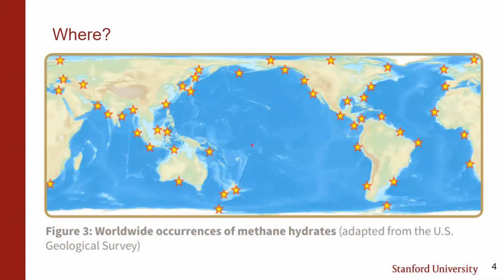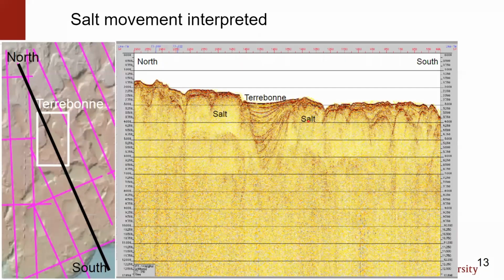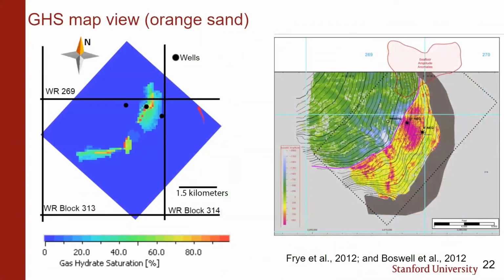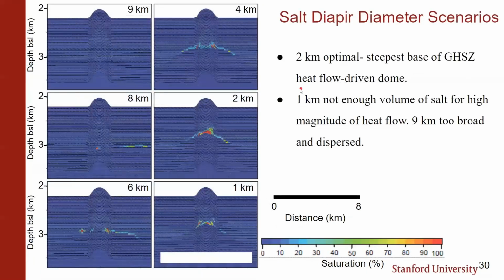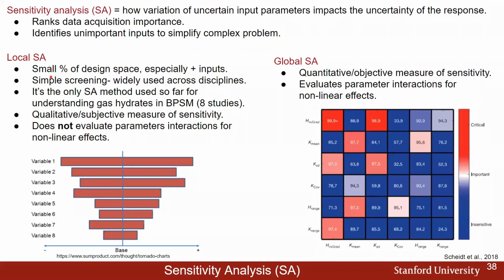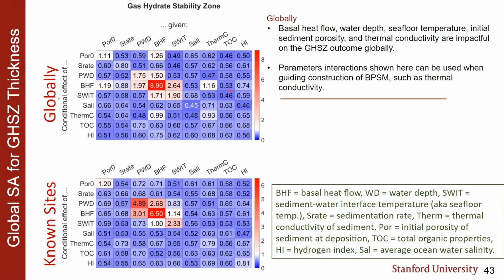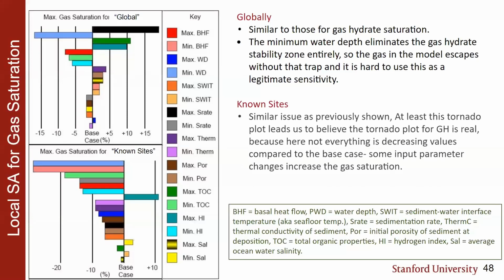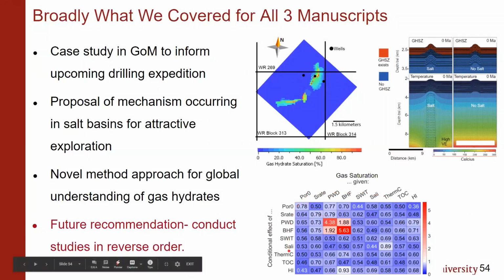Basin and Petroleum System Modeling and Global Sensitivity Analysis of Natural Gas Hydrates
By Laura Dafov